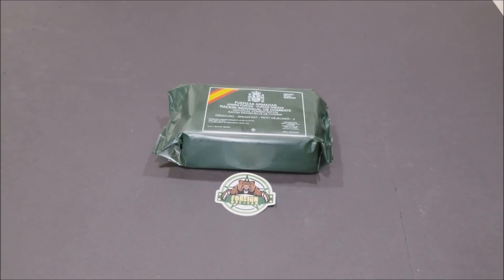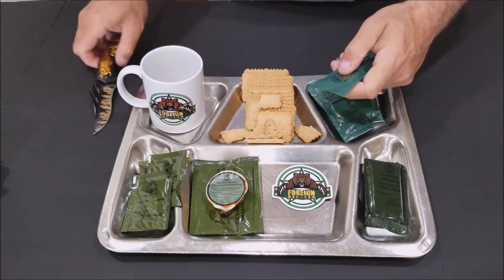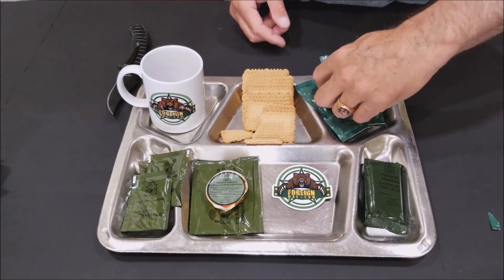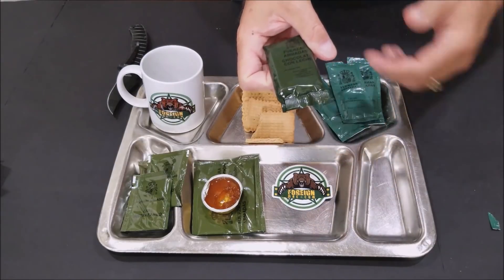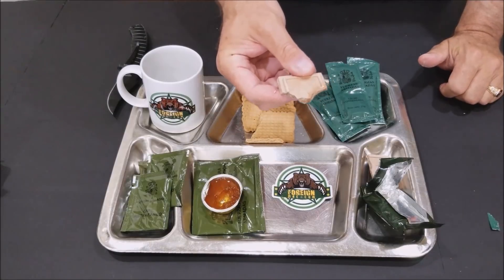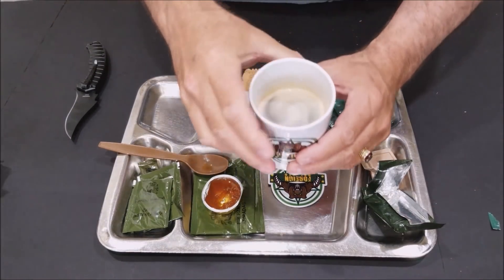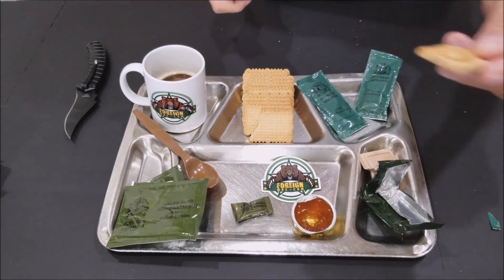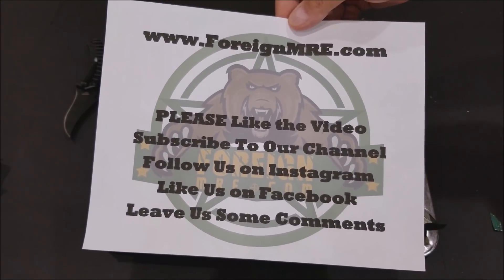NEW Spanish MRE Breakfast Ration Review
BLOOPER ALERT
Tasting a Spanish Breakfast MRE Ration.